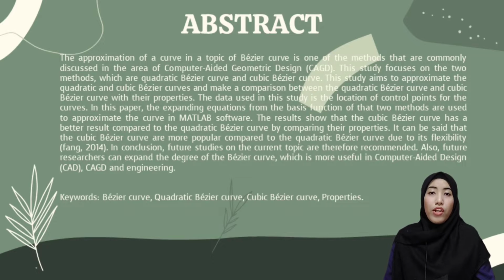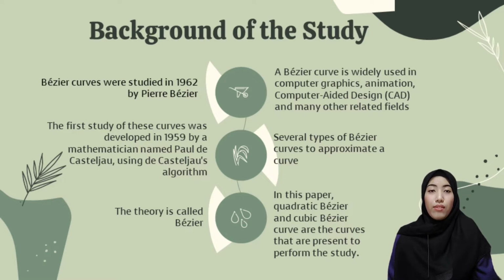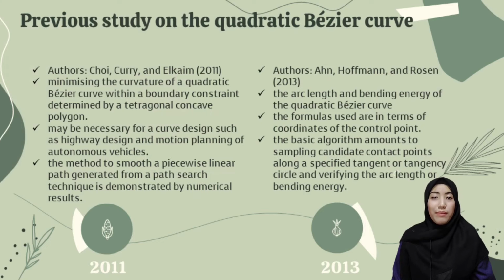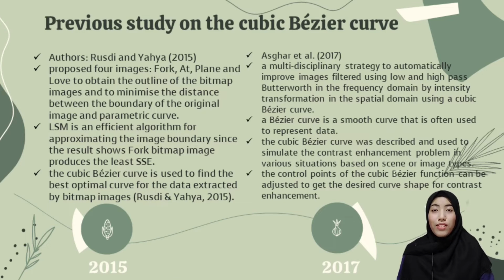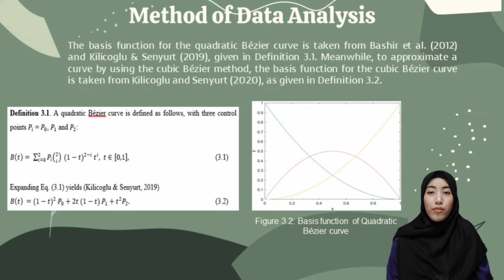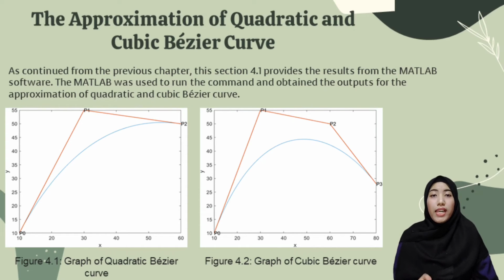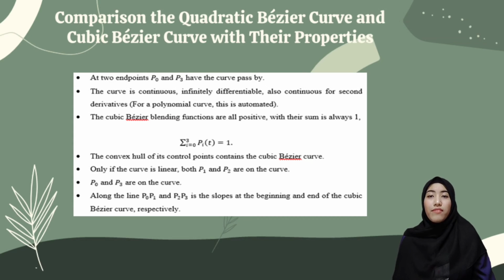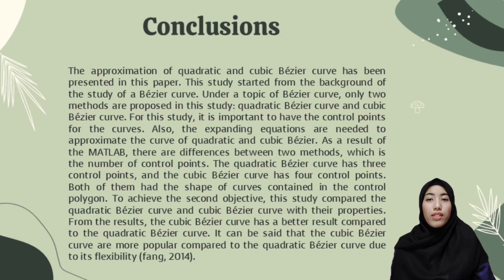Final Year Project_Nur Ain Binti Mohd Khusairy Faisal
Nur Ain Binti Mohd Khusairy Faisal

Title: The Approximation of Quadratic and Cubic Bezier Curve